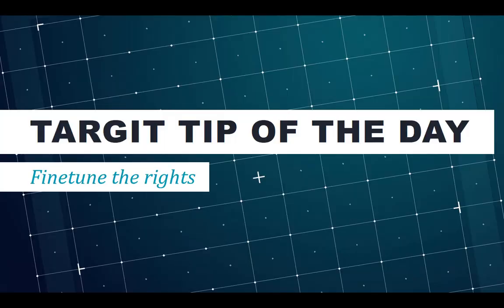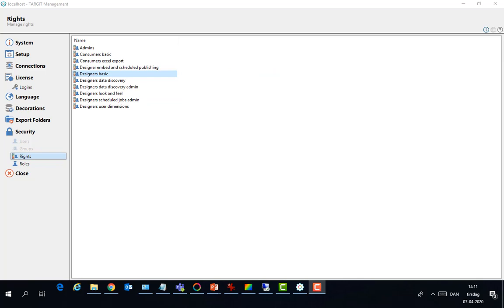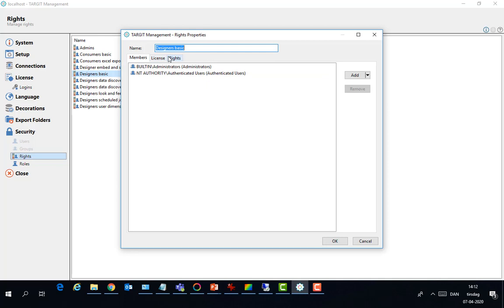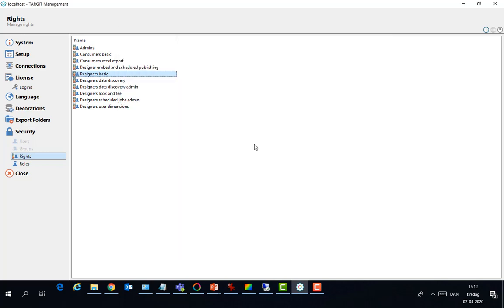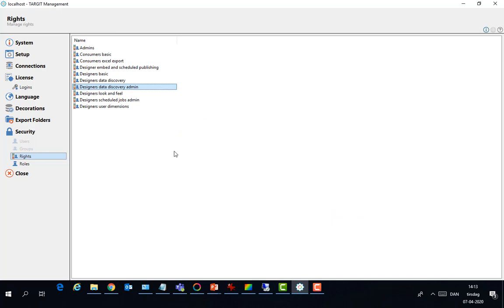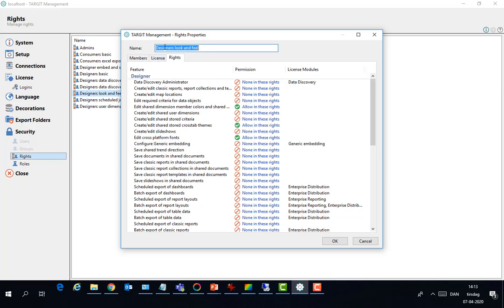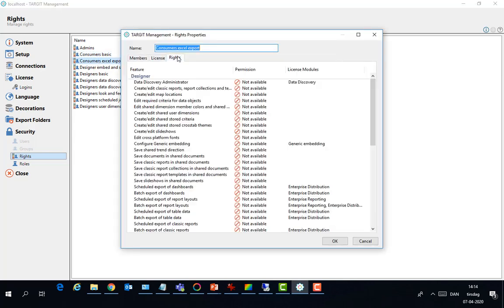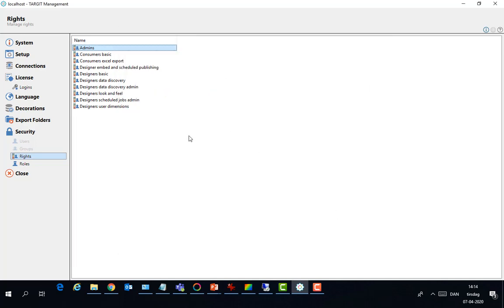TARGIT 2019 Finetune the Rights